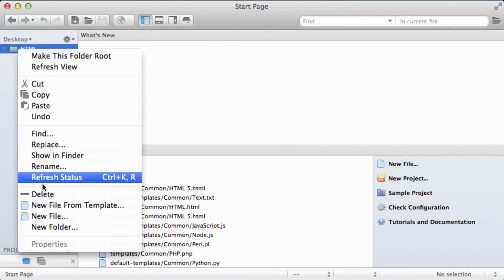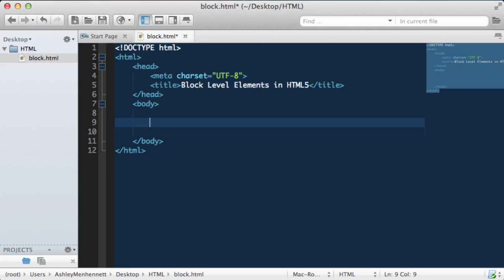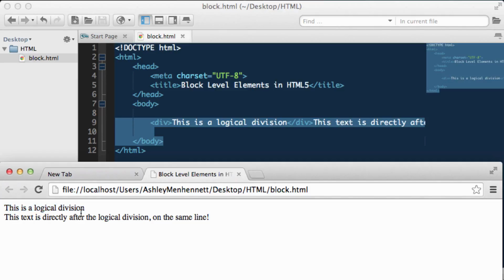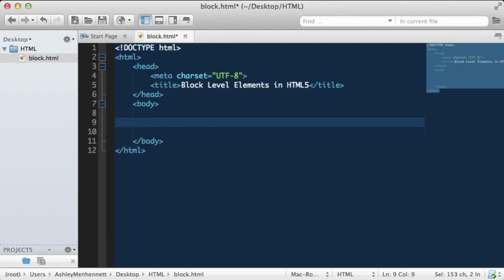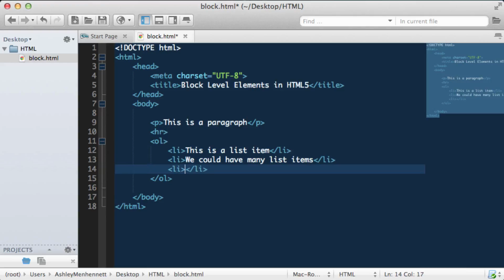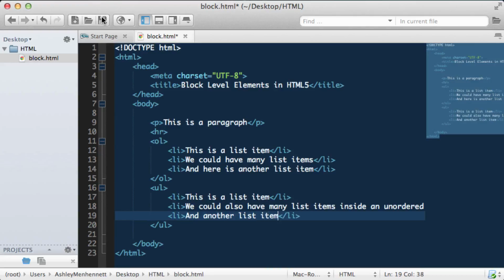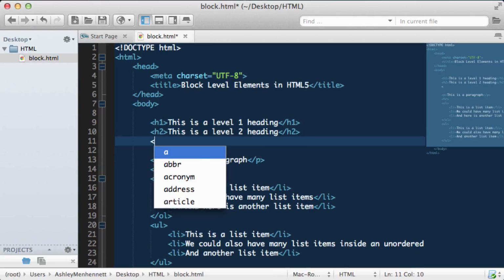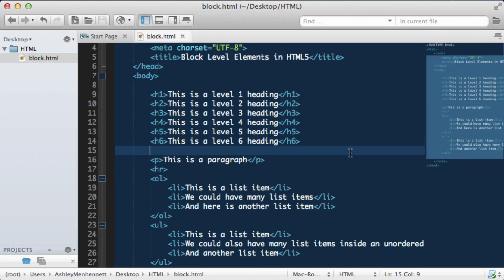HTML Tutorial for Beginners - Block Level Elements